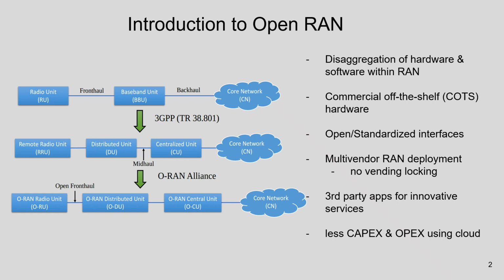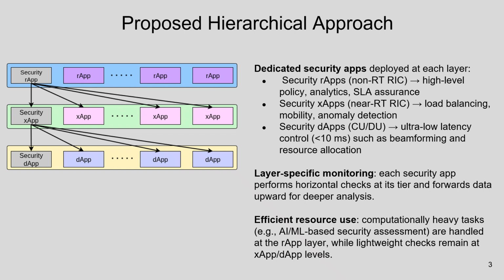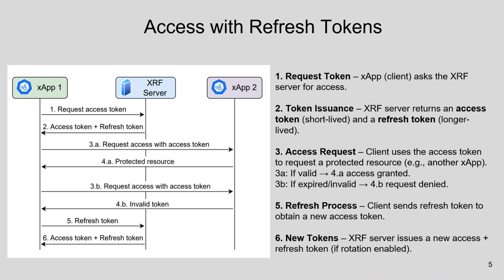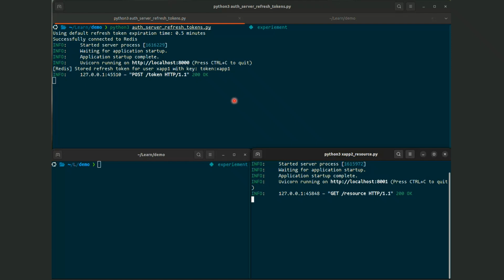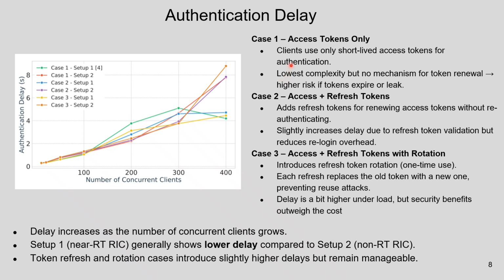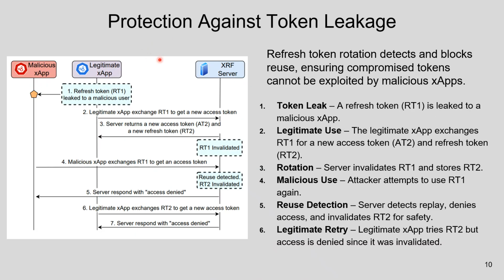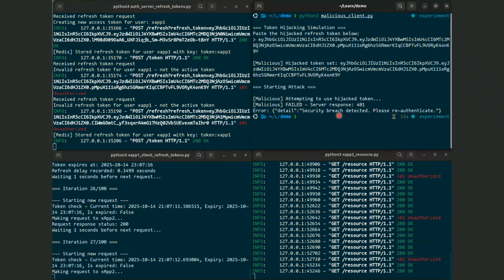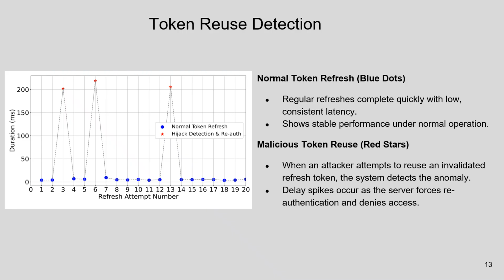Securing xApps in Open RAN | Hierarchical Token-Based Authentication | Demo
In this video, we demonstrate a practical implementation of our hierarchical security framework for Open RAN as proposed in the paper “Securing xApps in Open RAN: A Hierarchical Approach to Authentication and Authorisation” (IEEE CNS 2025).

The demo highlights how the proposed framework strengthens the authentication and authorisation of third-party xApps and rApps within RAN Intelligent Controllers (RICs) while maintaining scalability and minimal performance overhead.

We showcase two experimental setups that simulate non-RT RIC and near-RT RIC environments running on virtualised machines. Using an enhanced XRF (OAuth 2.0) server, the demo illustrates the flow of access tokens, refresh tokens, and token rotation, providing fine-grained access control and protection against token leakage.

Watch as we walk through:
• Deployment of client and resource xApps communicating via secured APIs
• Hierarchical token-based authorisation and inter-RIC coordination
• Token rotation and revocation mechanism to detect and mitigate token hijacking
• Comparative results on authentication delay, refresh latency, and bandwidth efficiency

The proposed framework delivers a scalable and secure solution for third-party application onboarding in Open RAN, reducing the attack surface while preserving system performance.

🔑 Key Highlights

• Hierarchical security model for rApps, xApps, and dApps
• Improved XRF framework with OAuth 2.0 access + refresh JWT tokens
• Token rotation mechanism for leak detection and revocation
• Lightweight overhead and fast authentication under multi-threaded loads